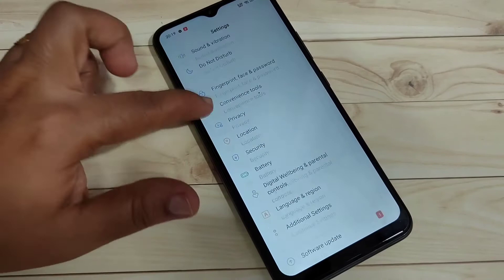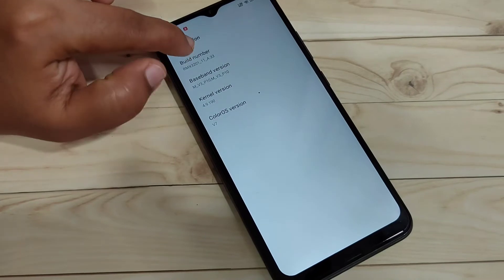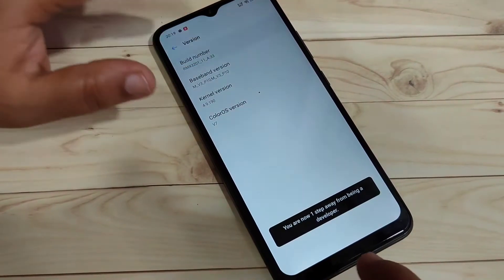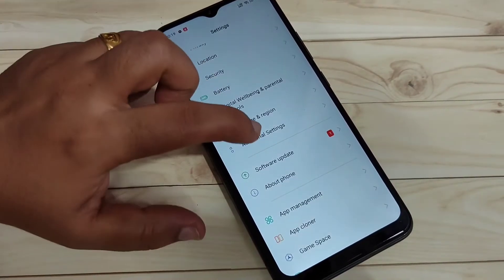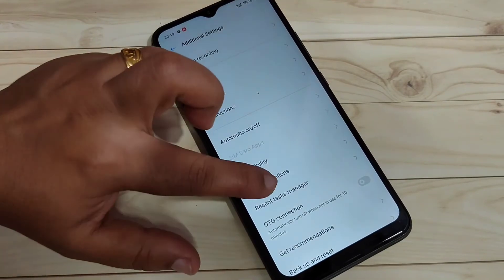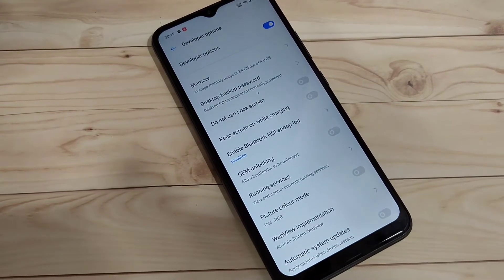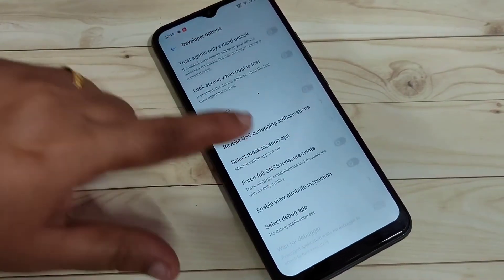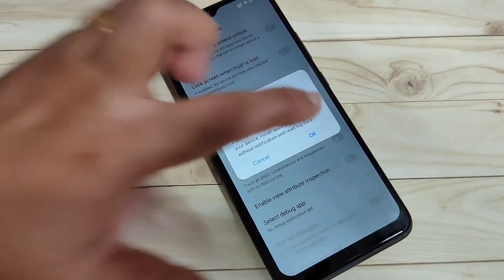Realme Narzo 50i | Enable USB Debugging in Realme Narzo 50i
Hi friends this video shows you that " How to enable USB debugging in Realme Narzo 50i "